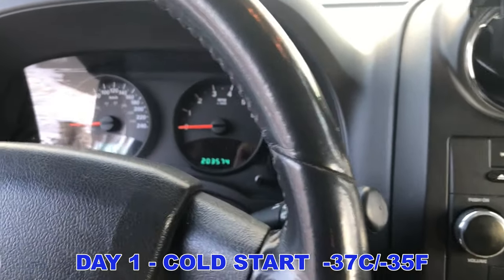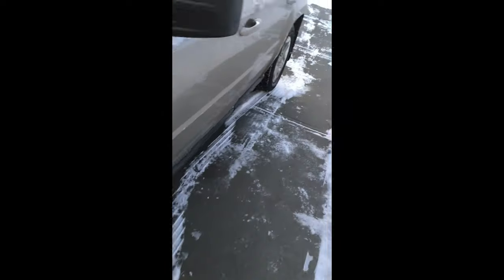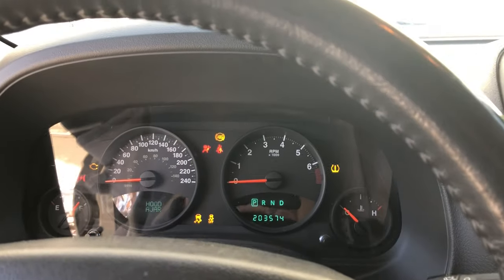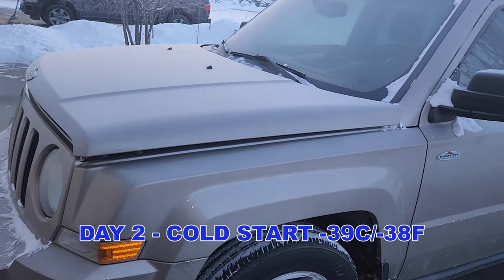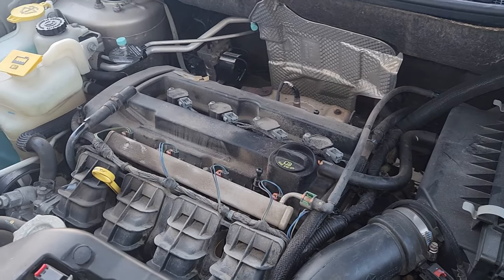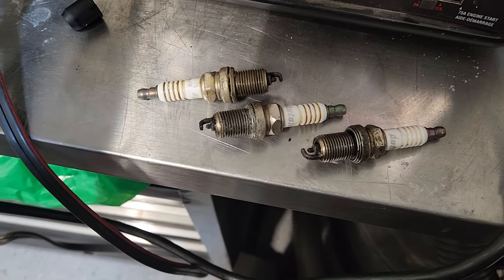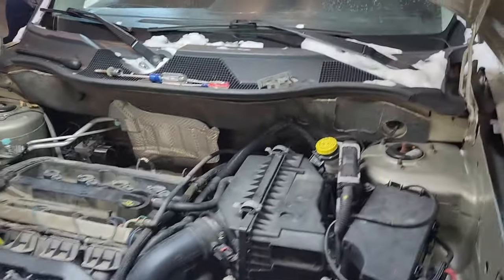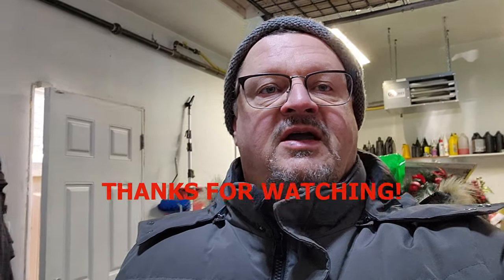Extreme Cold Start Challenge: Jeep Patriot Conquers -40c/-40f Temps!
Watch as @mundaneman254 attempts numerous cold starts on his Jeep Patriot.  It was discovered that even though the block heater was plugged in it had failed and at -36C to -40F the Jeep Patriot was helpless and did not want to start.  Booster Pack, battery charger did not help.  It took 2 days to figure out the best method for getting the Jeep started.

I also used the "gas pedal to the floor" method to clear out excess fuel but it still took a lot of finesse to get it running.